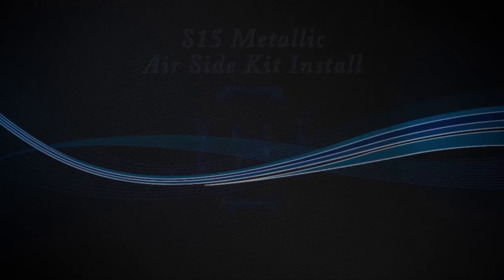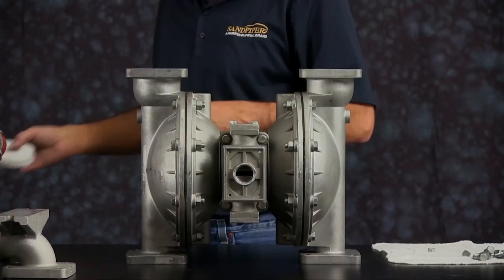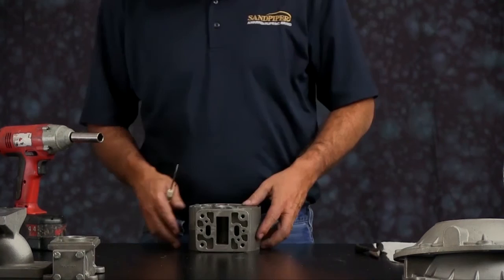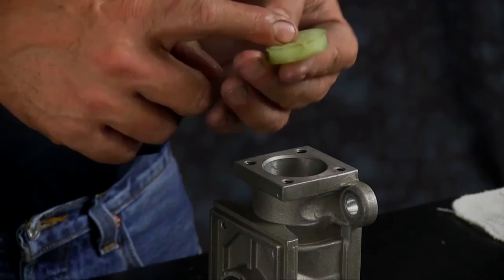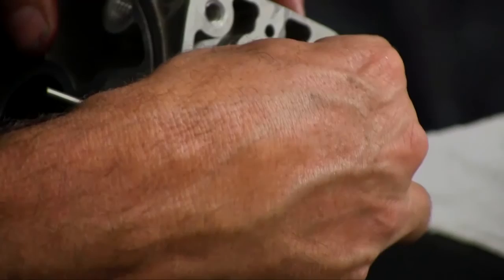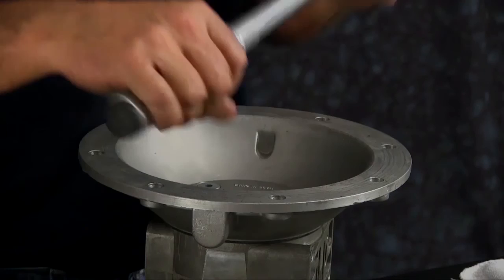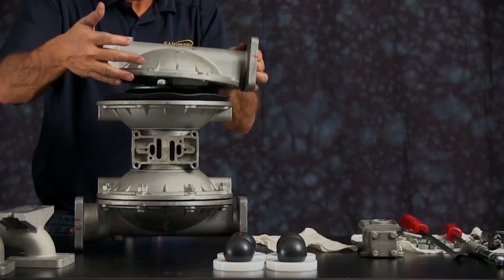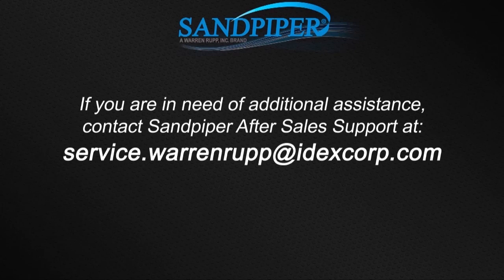S15, S20 & S30 AODD Pumps Air End Kit Installation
This video demonstrates how to install the air end kit for Warren Rupp Sandpiper S15, S20 and S30 Series Pumps. Use this video in conjunction with the manual supplied with the pump. If you do not have a manual contact Springer Pumps and we will gladly supply you with one. All Sandpiper repair kits and parts are available from Springer Pumps.

This video is not a substitute for reading and understanding all instruction manuals and warning labels supplied with the equipment. This video is also not a substitute for reading and understanding the MSDS supplied by the material supplier. Failure to do so could cause serious injury or death.  Always read, in their entirety, all product documentation before installing or performing any work involving industrial/commercial equipment or materials.